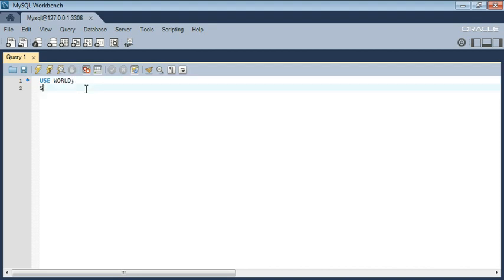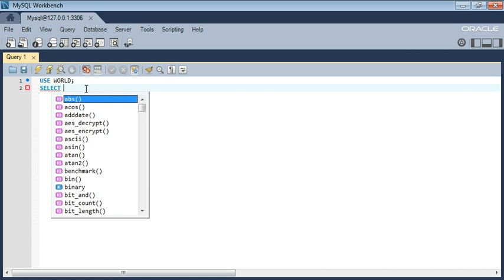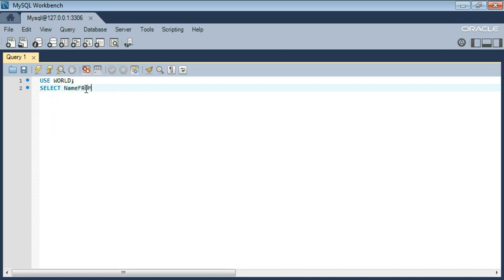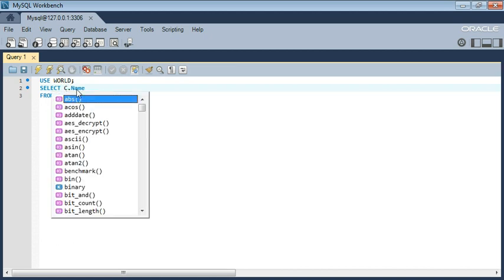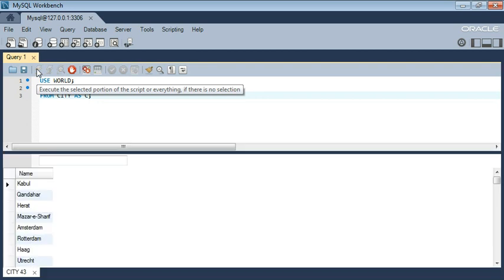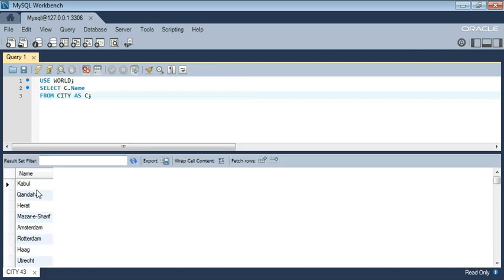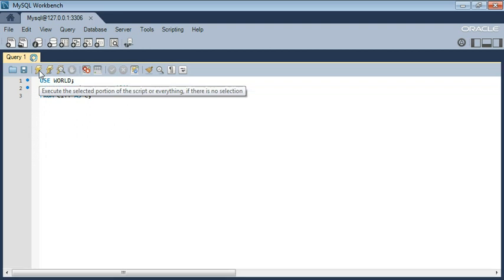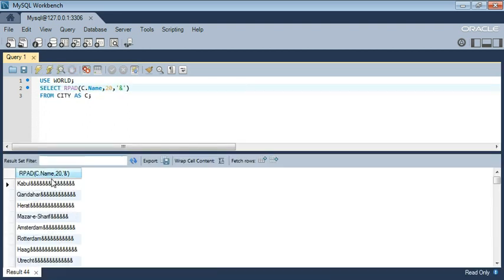MySQL RPAD right padding text function to set a specific number of characters for a column and speci